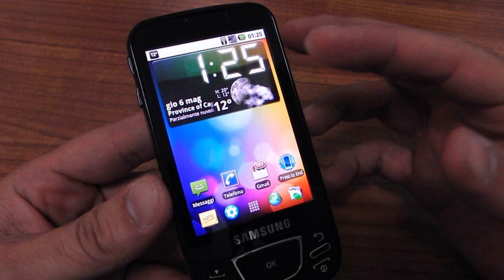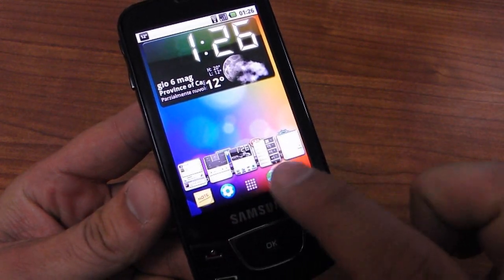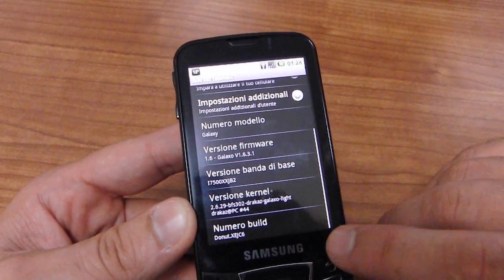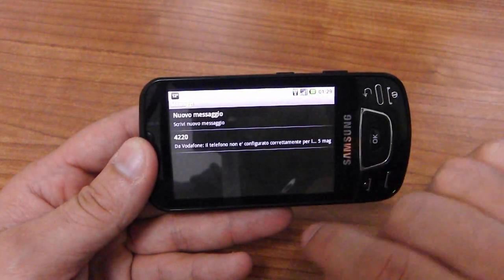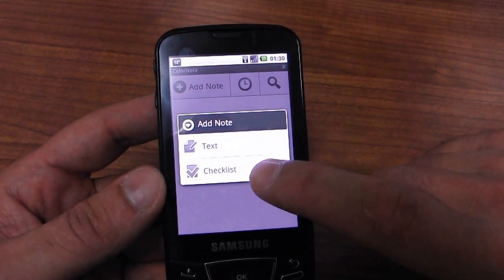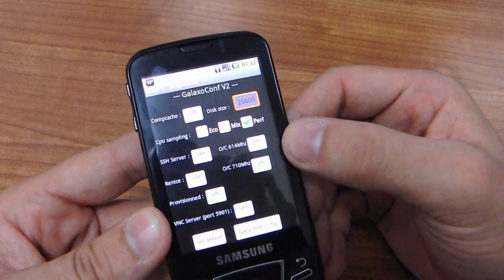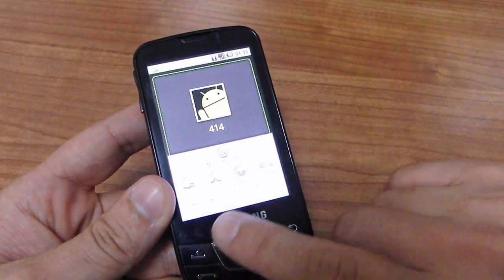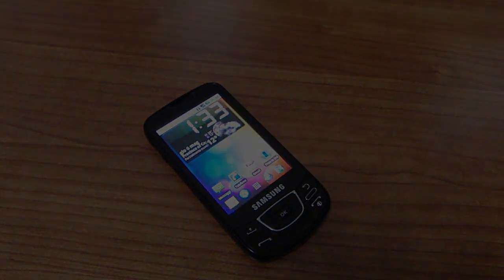Samsung Galaxy overclock 710 mhz - NEW Galaxo Rom Review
New Galaxo 1.6.3.1 Rom.